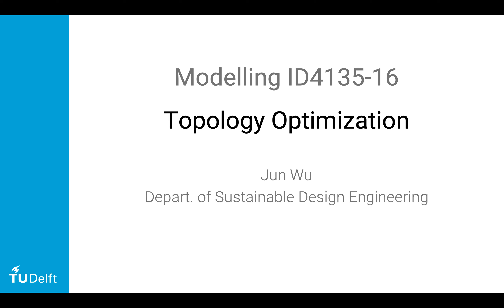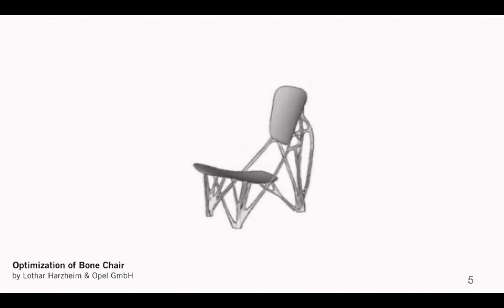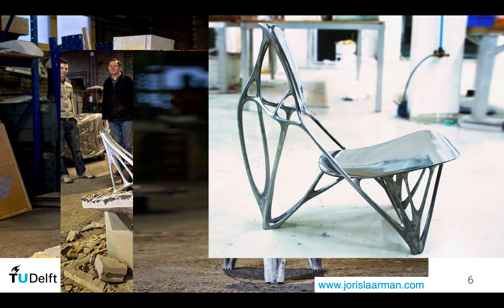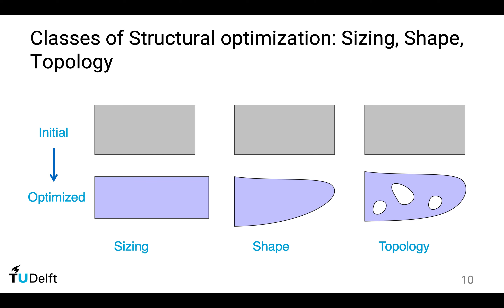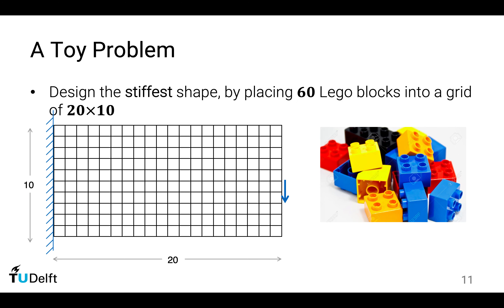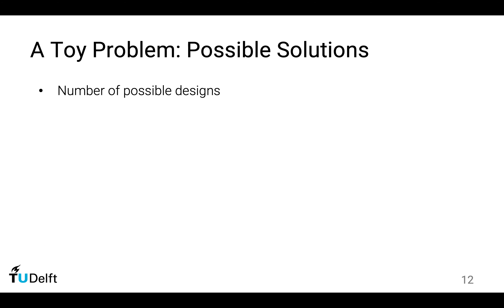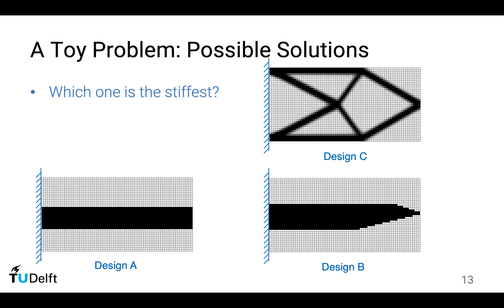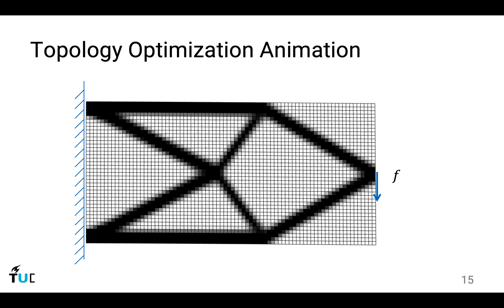Introduction to topology optimization Part 1/4